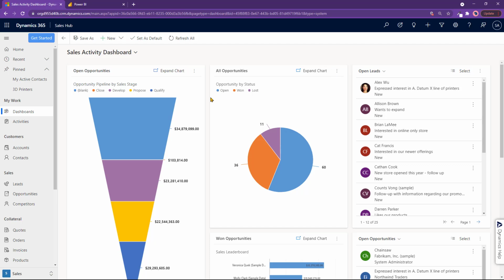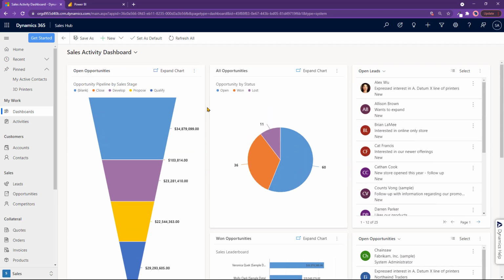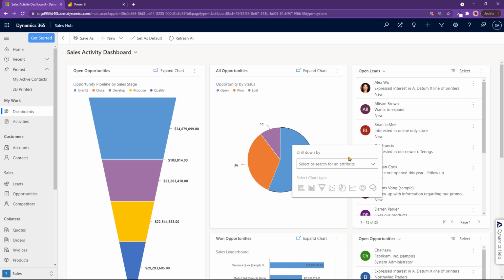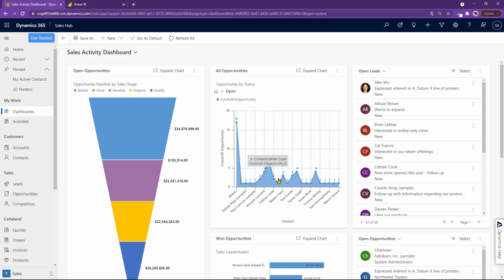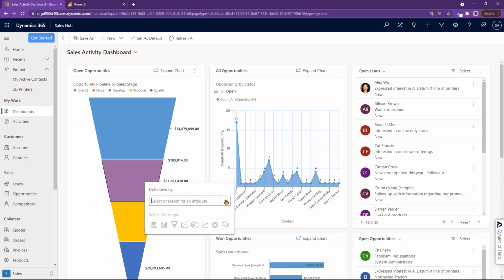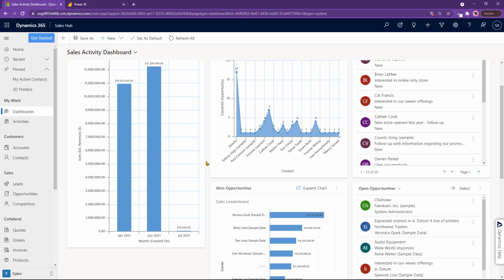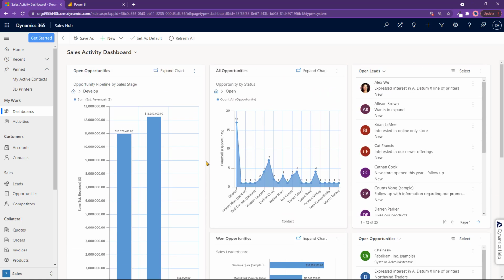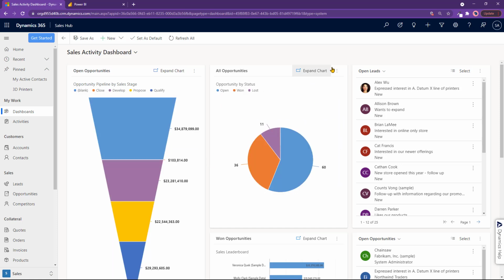Drilling down in Charts in Dashboards in Dynamics 365 Sales